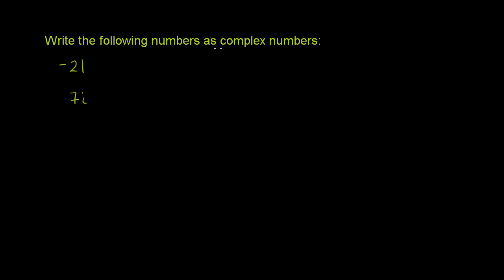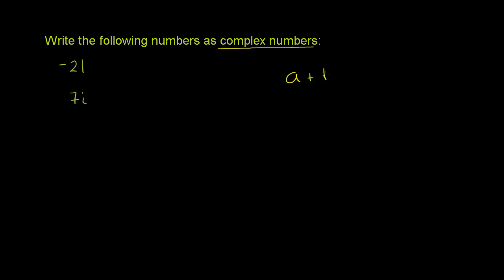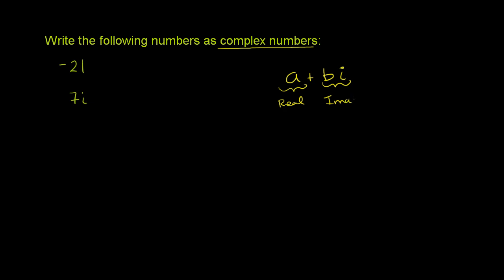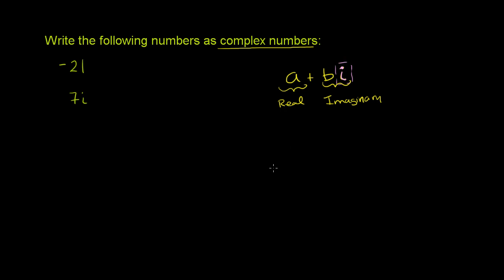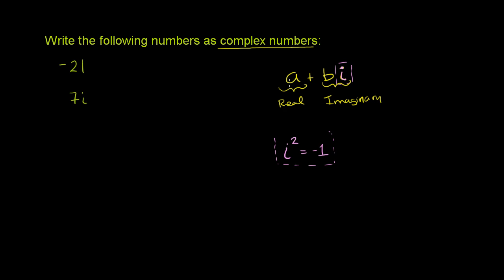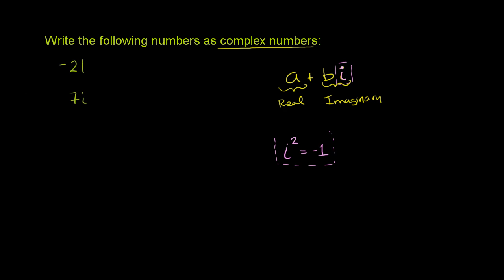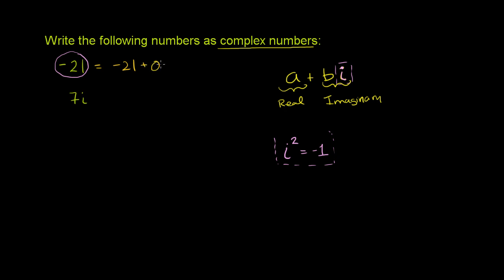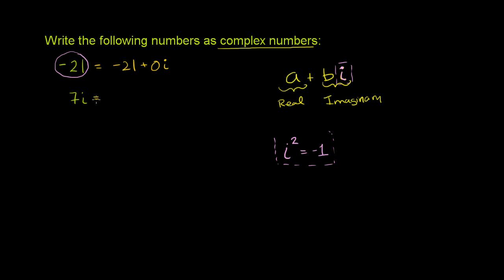Complex Numbers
u16_l4_t1_we1 Complex Numbers